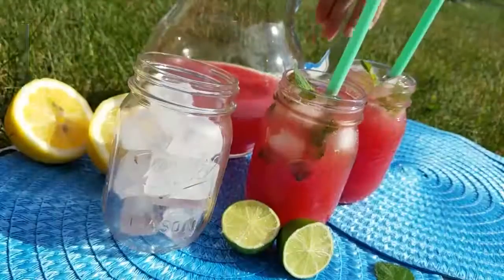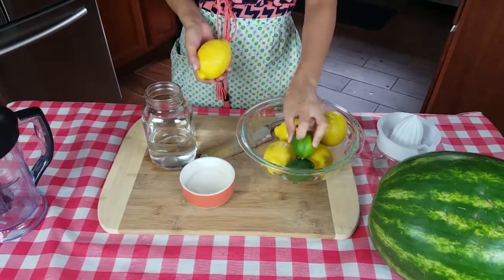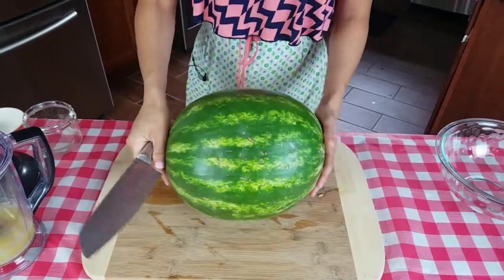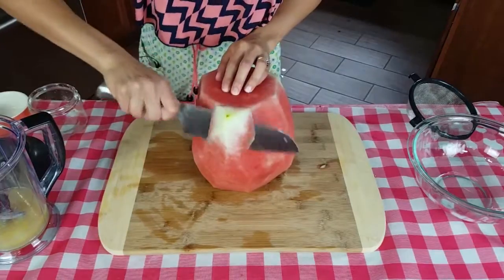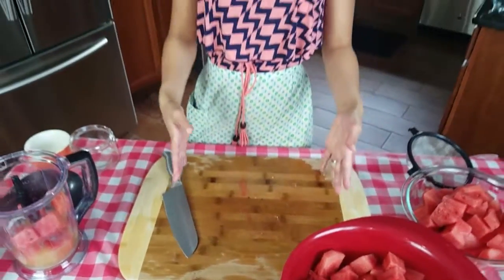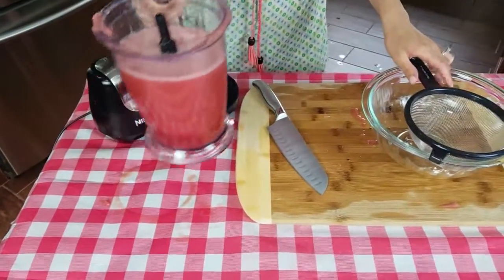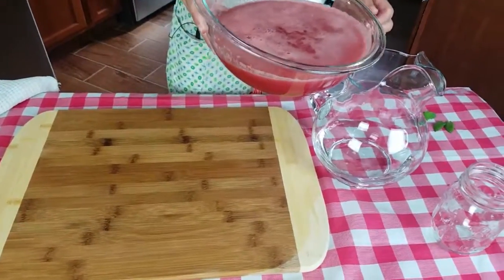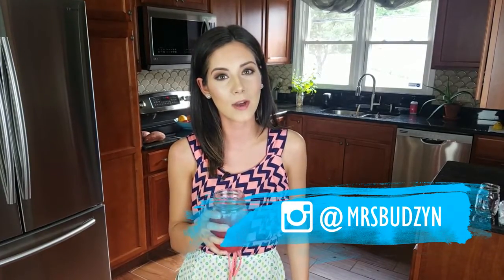Watermelon Lemonade Recipe - What's For Din'? - Courtney Budzyn - Recipe 53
Watermelon Lemonade Recipe - Learn How to Make Delicious, Easy, and Refreshing Watermelon Lemonade!

It’s SUMMERTIME and that means watermelons are sweet and the cravings for a cold glass of lemonade have begun! This is so refreshing and is your perfect sidekick for a day spent poolside! I love this lemonade because it's the perfect combination of sweet and sour. It reminds me of a watermelon jolly rancher! Make sure you pick the best watermelon you can find. If you use a gross watermelon, your watermelon lemonade won't taste as good.

| Ingredients |
½ Cup Freshly Squeezed Lemon Juice
Juice of 1 Lime
1 ½ Cups Water
3 Cups of Watermelon Juice
½ Cup Sugar
Fresh Mint for Garnish

| Instructions |

Squeeze enough lemon juice for ½ Cup. Squeeze 1 lime.

In a blender, add lemon juice, lime juice, and sugar. Set aside.

Cut watermelon into chunks. Add the watermelon chunks to the blender and blend until pureed. (Note that this recipe does not use an entire watermelon.)

Pour the mixture through a sieve to catch the seeds and pulp.

Transfer into a decorative decanter and garnish with mint!